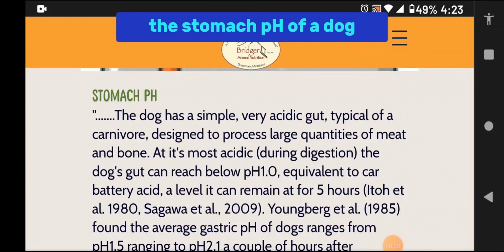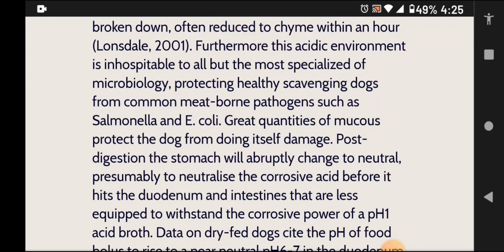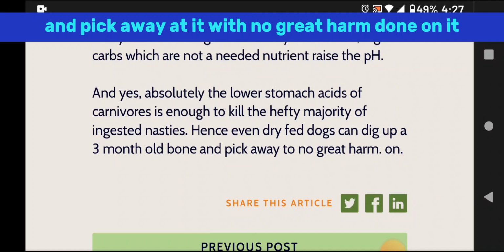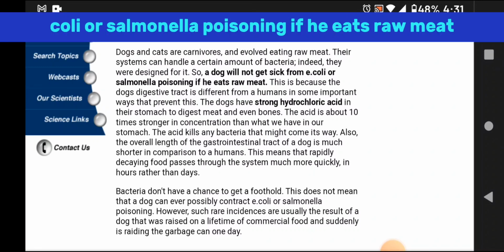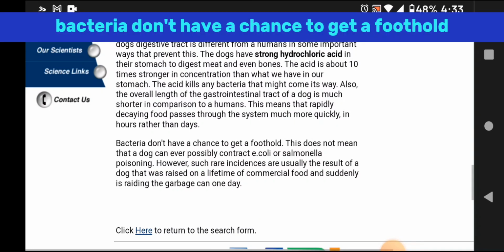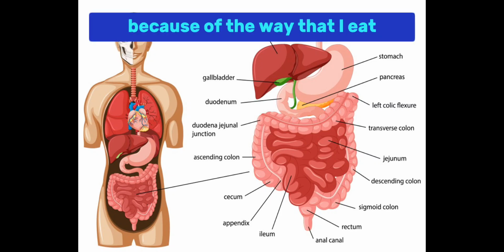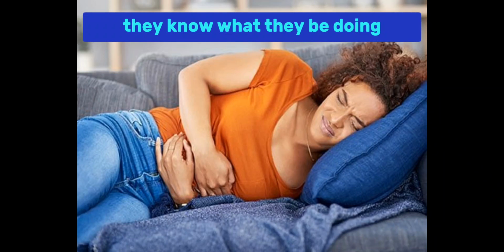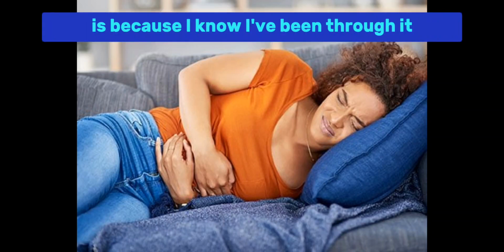How The Matrix Made Modern Human Stomach Acid Weak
All of Master Teacher Of Attraction's socials, services and products
And if you feel inclined to donate there is a donate button there too👇